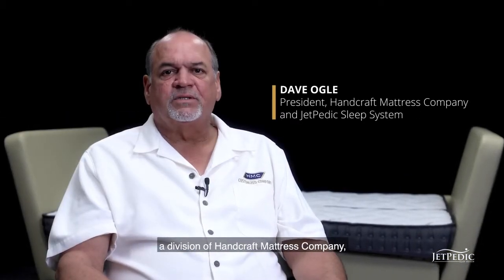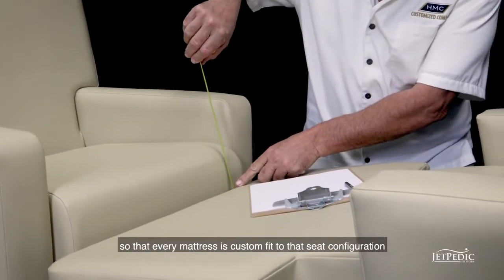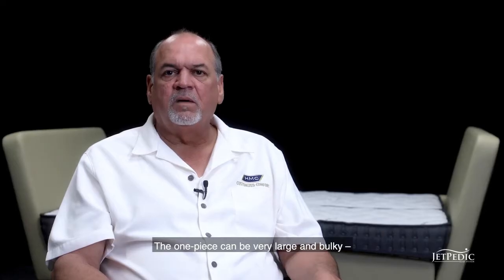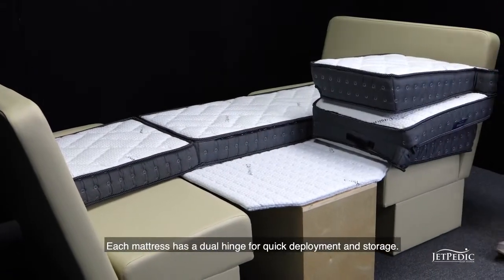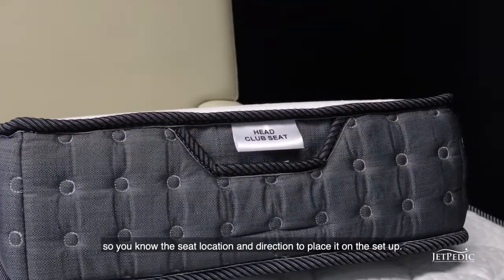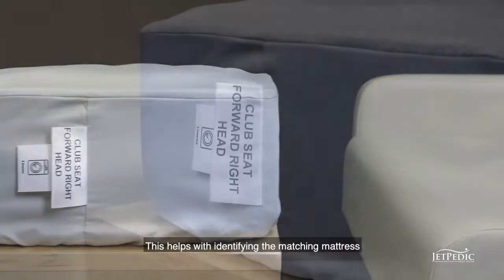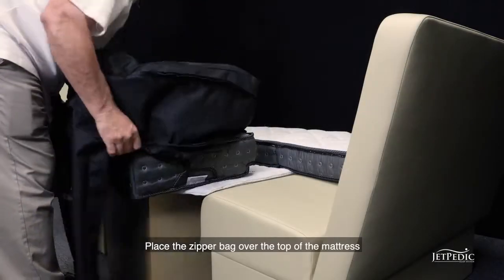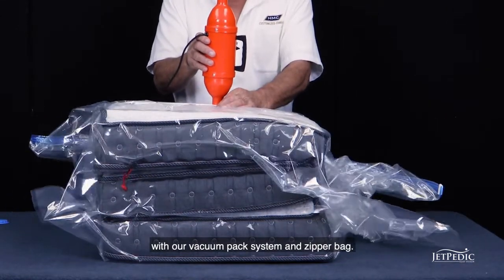JetPedic Conference Bed Demonstration